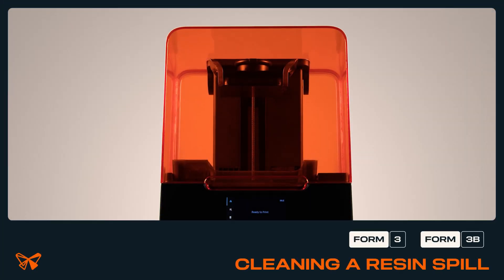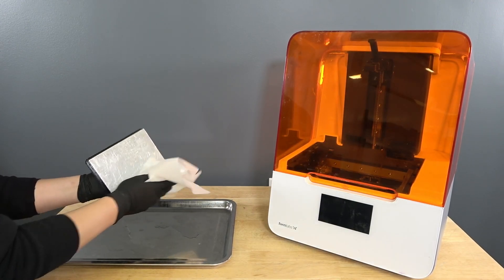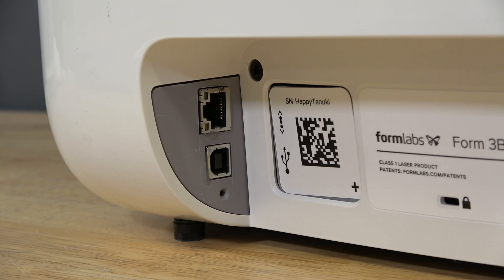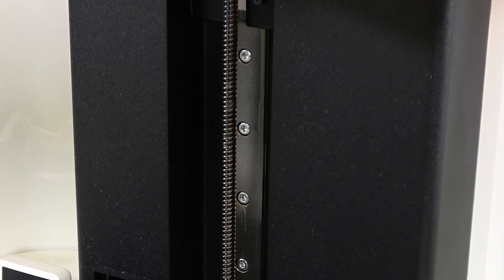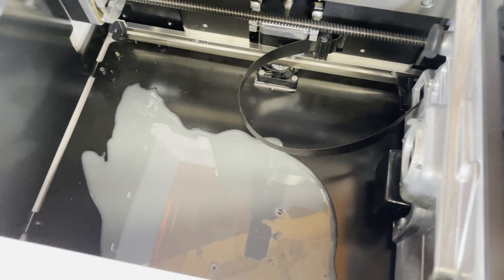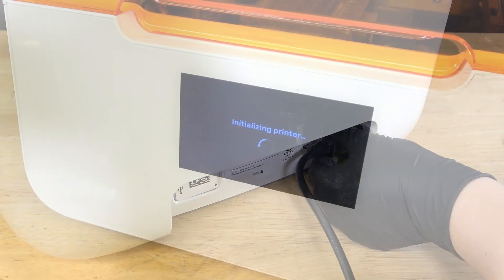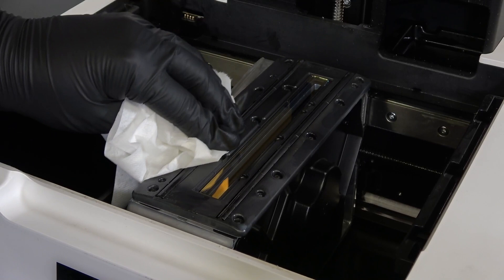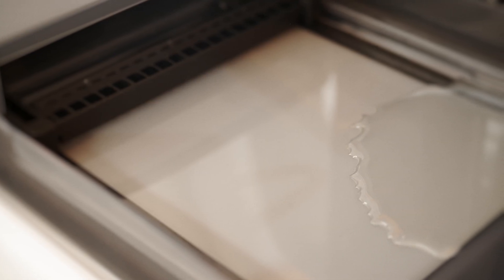How to Clean a Resin Spill on Form 3 | SLA 3D Printer Maintenance & Prevention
Resin spills are a common part of SLA 3D printing, but if not cleaned properly, they can damage your printer and cause functional issues. In this video, we’ll show you how to safely clean resin spills on the Form 3—both minor external spills and more extensive spills that reach the printer interior.

Small resin spills on the printer exterior are harmless and can be wiped clean as part of regular maintenance. However, resin that reaches the LPU, rollers, or build area components can lead to contamination, wear, or print failures if not addressed promptly.
This guide also explains the most common causes of resin spills and how to prevent them in the future, helping you protect your printer and minimize downtime.

👉 Use this guide to learn how to:
Respond immediately after a resin spill
Clean external surfaces of the printer
Safely clean build area components and the resin tank
Clean the LPU and rollers to prevent print defects
Prevent spills from occurring in the future

Chapters
 00:00 – Intro
 00:28 – Immediately after the spill
 01:21 – Cleaning external surfaces
 02:18 – Cleaning build area components
 04:23 – Inspecting the resin tank
 04:46 – Cleaning the LPU and rollers
 06:08 – Cleanup
 06:33 – Preventing resin spills